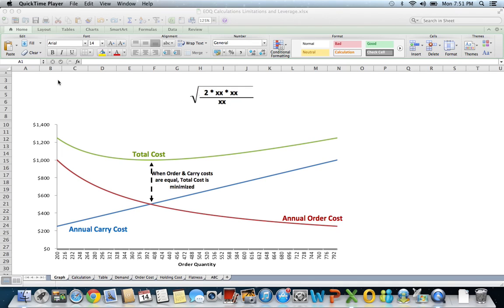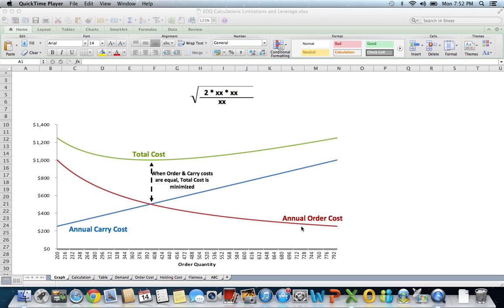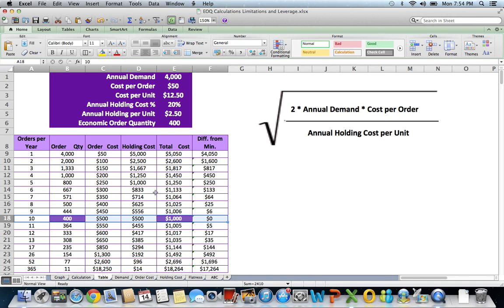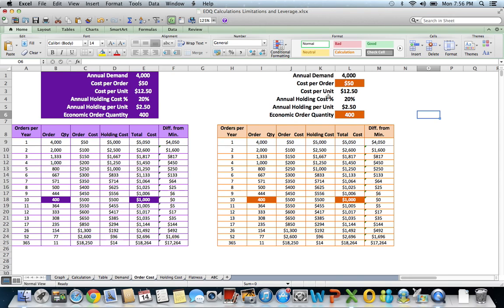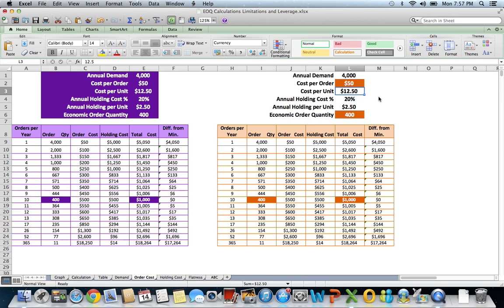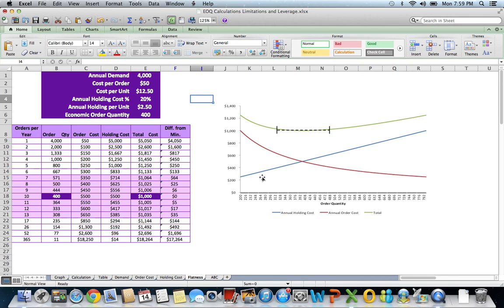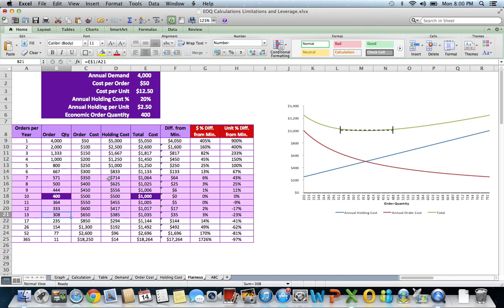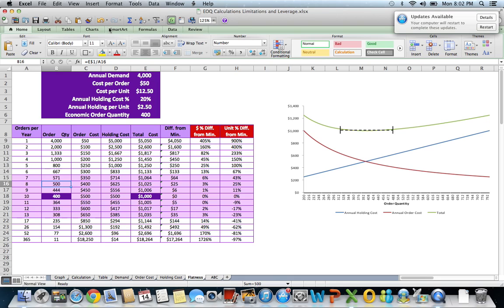EOQ Calculation, Graph, Tables, Limits & Levers (w/Excel)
The Economic Order Quantity (EOQ) calculation is explained and demonstrated graphically and in Excel. Understand the tradeoffs between carry cost and order cost. Discover the limits and leverage of the EOQ as a lot sizing tool. Learn when to use the EOQ and when other lot-sizing techniques would be more appropriate.